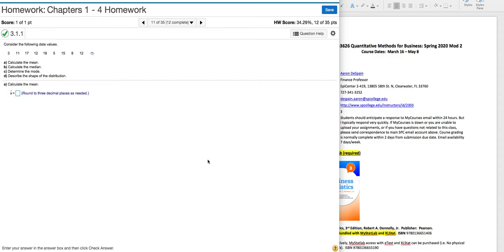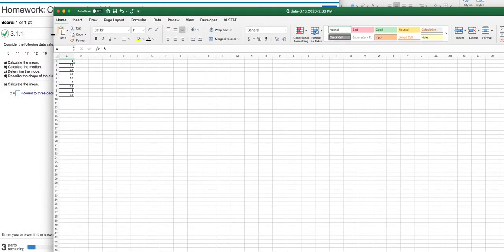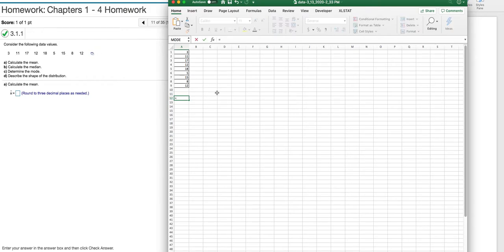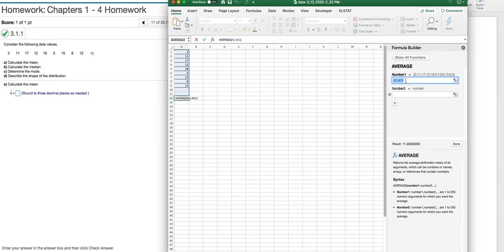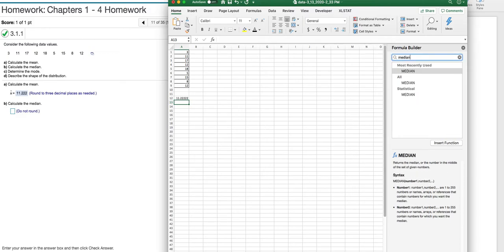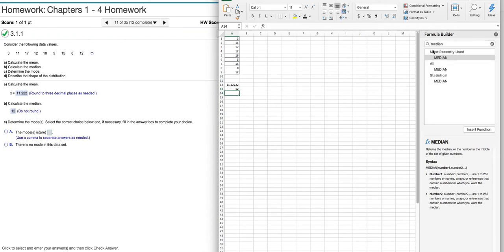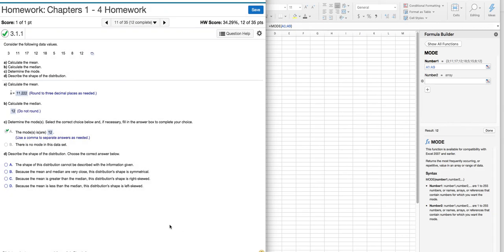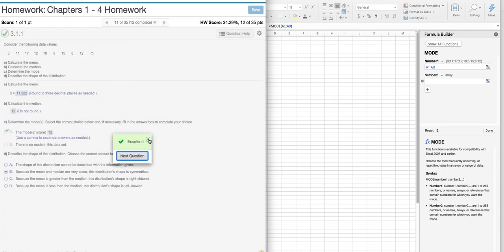QMB3200 3 1 1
Calculating Mean, Median and Mode in Excel.